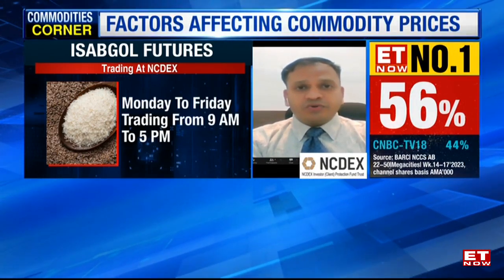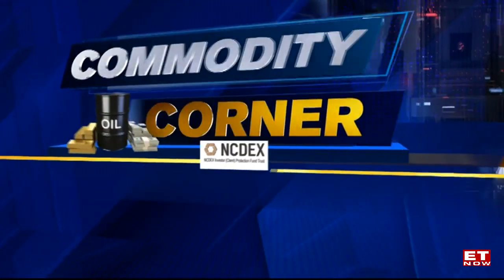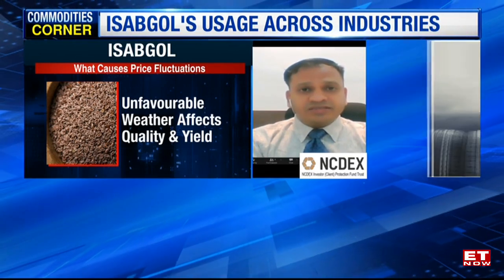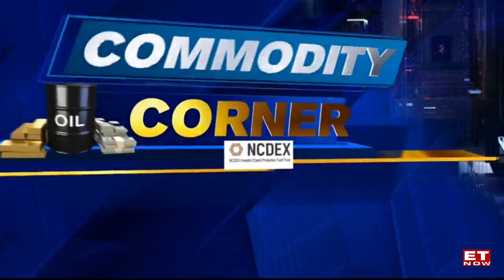Weather Conditions To Impact Exports? What are ISABGOL Futures On NCDEX? | Anuj Gupta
What are ISABGOL Futures On NCDEX? ISABGOL's Usage Across Industries. Trading & Delivery unit of 3 MT. Quotation/Base Prices: ₹5/Quintal. Watch the video for more details!